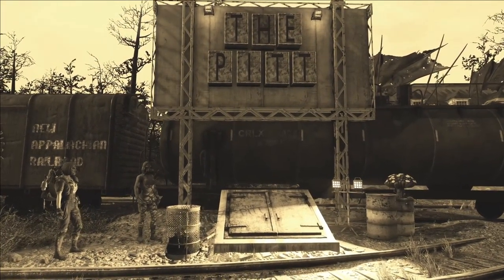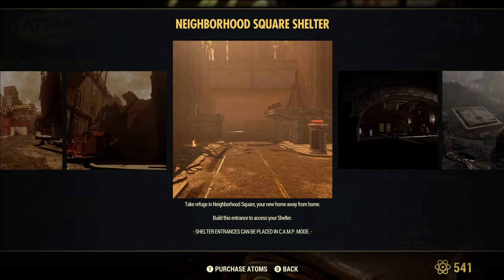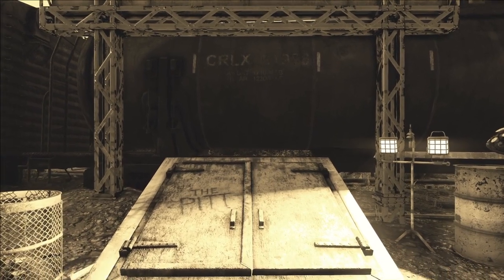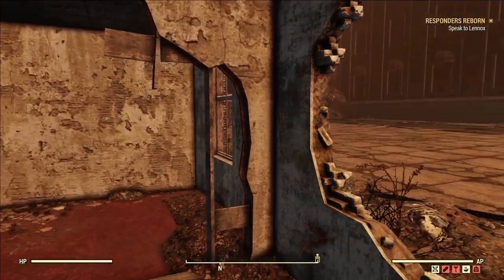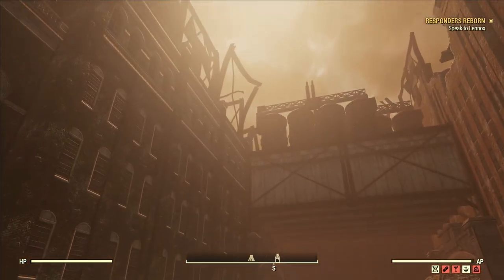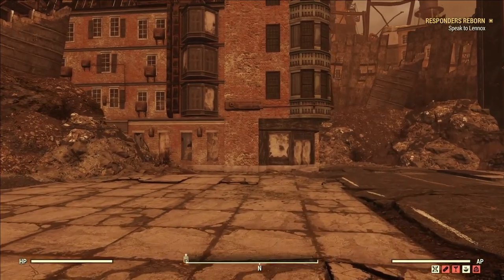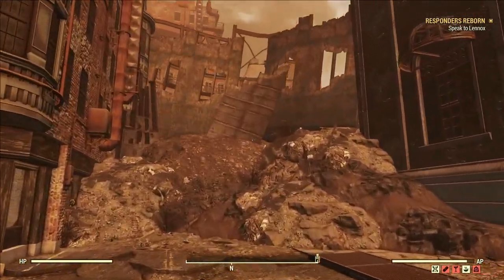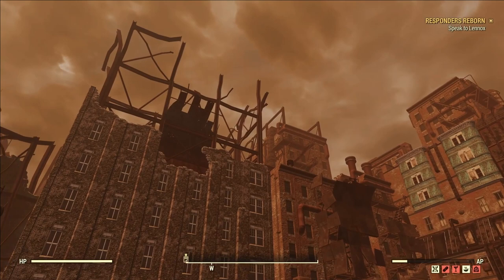Fallout 76 Neighborhood Square Shelter showcase review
Full tour of the shelter and our thoughts on it,might help you decide if it's worth it before spending hard earned Atoms.